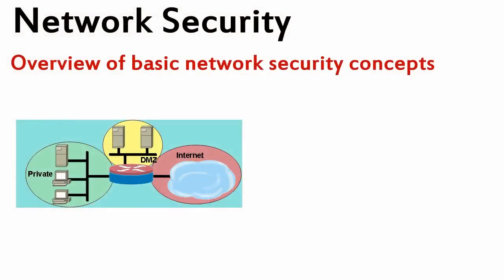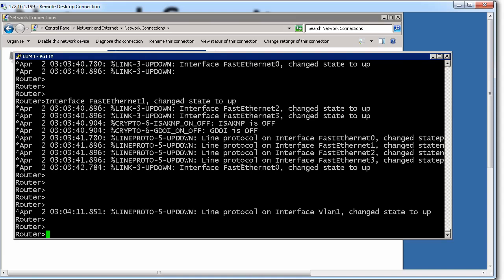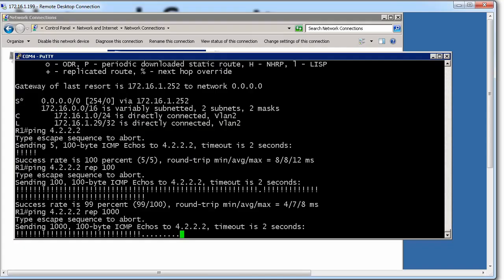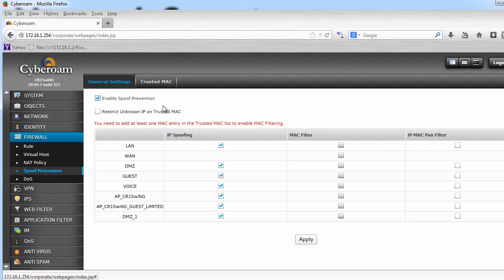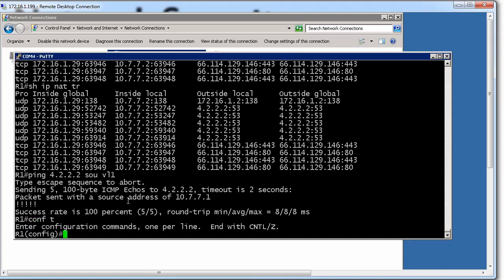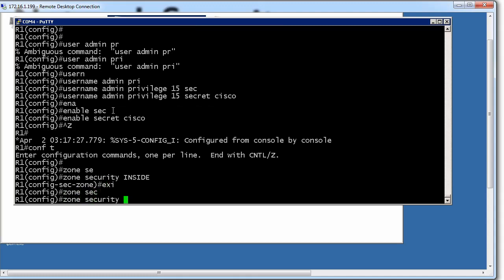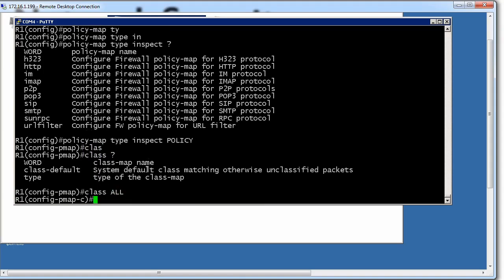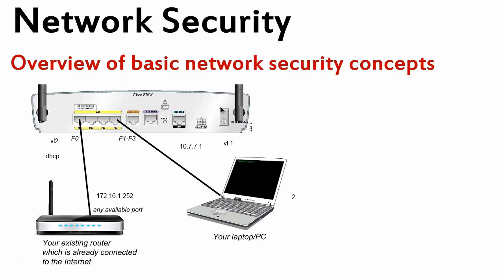Chap 1. Basic router configuration and a Zone Based Firewall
CCNA_SECURITY
Chap 2. Basic CCNA Security and Network Security Concepts